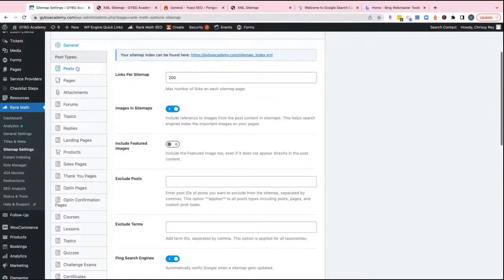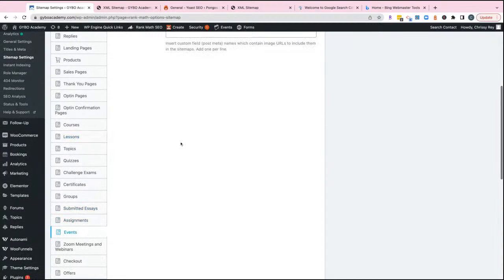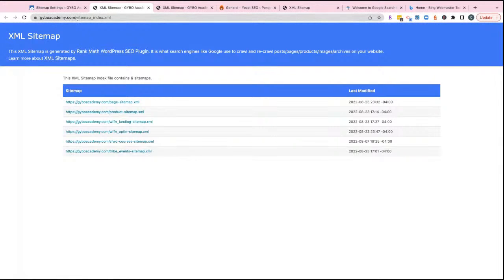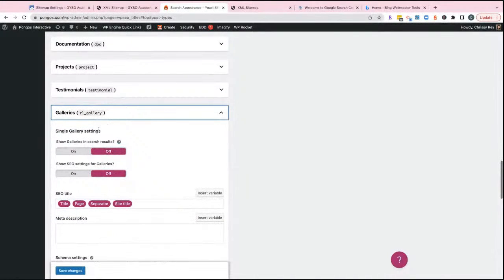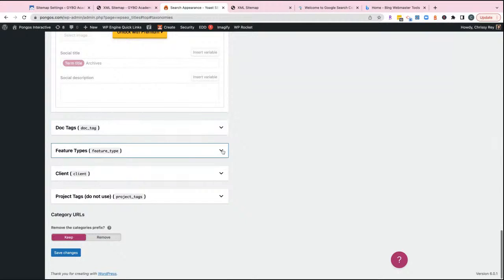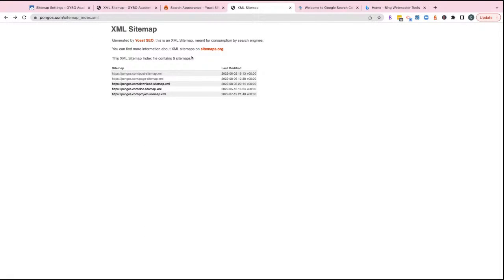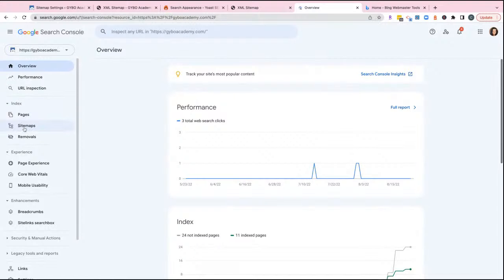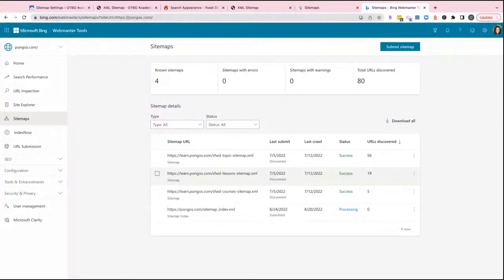Setting Up and Submitting Your WordPress Sitemap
After you launch your WordPress website, you need to submit your sitemap to Google so it knows to go through the website and index everything you want to appear in the search results. In this video, I'll show you how to set up the sitemap with Rank Math and Yoast SEO and then submit the sitemap to Google Search Console.